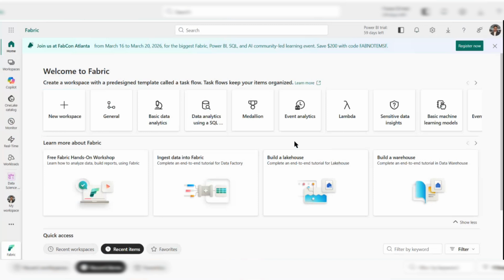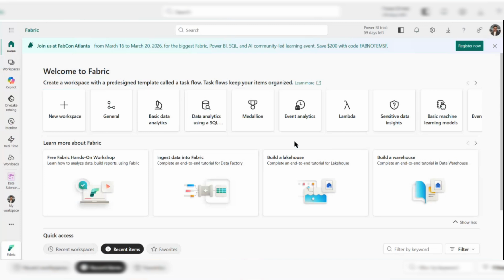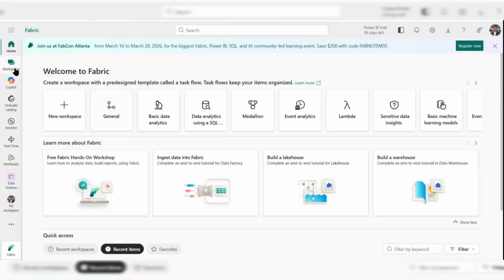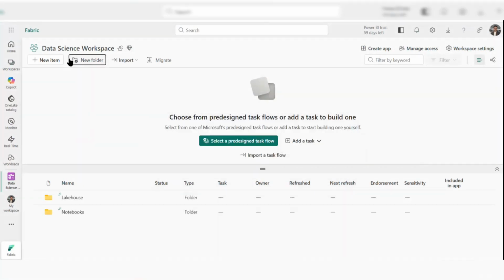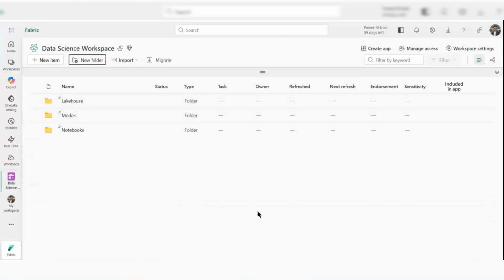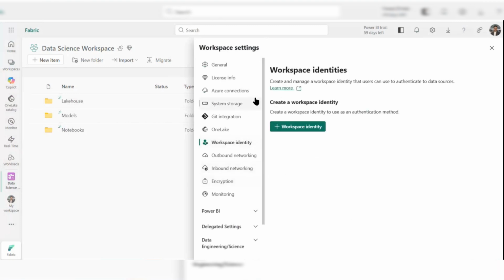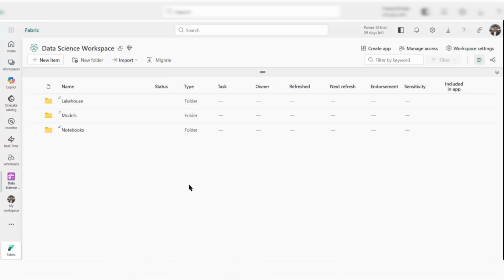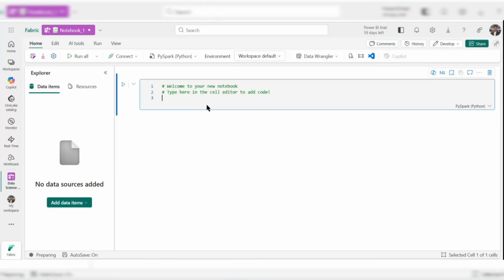Day 13 | 24 Days Series of Microsoft Fabric | Introduction to Data Science in Microsoft Fabric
Microsoft Fabric is not just about Data Engineering and Power BI — it also includes a powerful Data Science experience.

In this video, we start PART 2 of the End-to-End Microsoft Fabric series and explain Data Science in Microsoft Fabric from scratch.

You’ll understand how Fabric enables data exploration, machine learning, AutoML, and experiment tracking using MLflow — all on top of the same Lakehouse data.

📌 This video is perfect for:
• Power BI Developers moving into Data Science
• Data Analysts learning Machine Learning
• Azure / Fabric beginners
• DP-600 exam aspirants
• Anyone confused between Fabric Data Science and Azure ML

🎯 What you’ll learn in this video:
✔ What is Data Science in Microsoft Fabric
✔ Where Data Science fits in Fabric architecture
✔ Fabric Data Science workspace & notebooks
✔ Lakehouse integration for ML
✔ MLflow experiment tracking (concept)
✔ AutoML in Microsoft Fabric
✔ Microsoft Fabric Data Science vs Azure ML

📊 Fabric Architecture Explained:
Data Engineering → Lakehouse → Data Science → Power BI

🚀 Upcoming Videos in this Series:
▶ Creating Data Science Workspace & Notebook in Fabric
▶ Data Exploration using Fabric Notebooks
▶ Feature Engineering & ML Model Training
▶ MLflow Tracking & Model Comparison
▶ Using ML Predictions in Power BI

💬 Comment “Fabric Data Science” to get the next video link